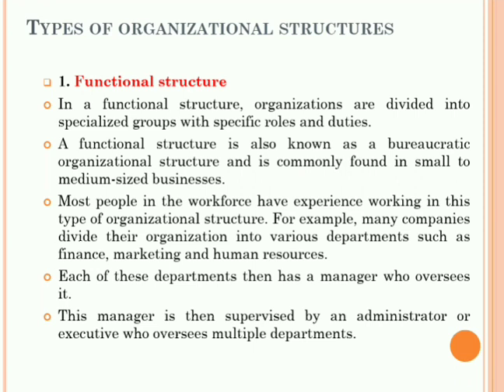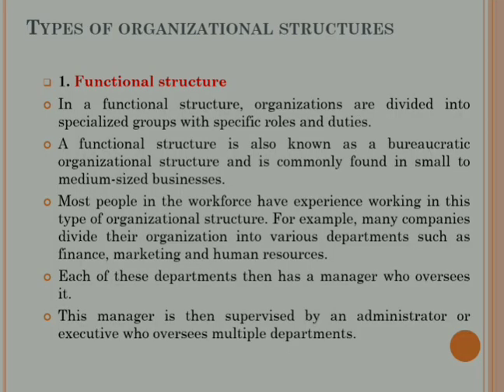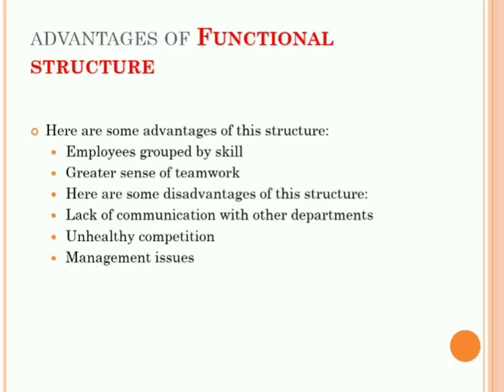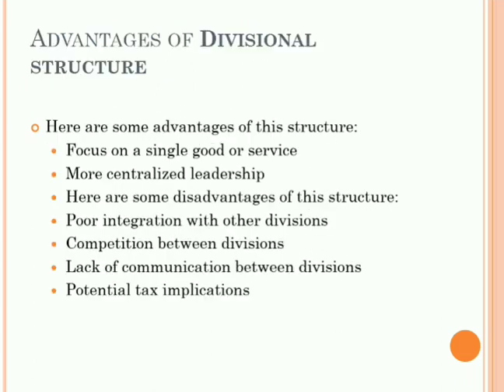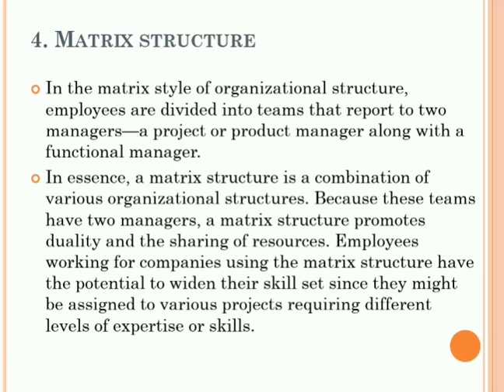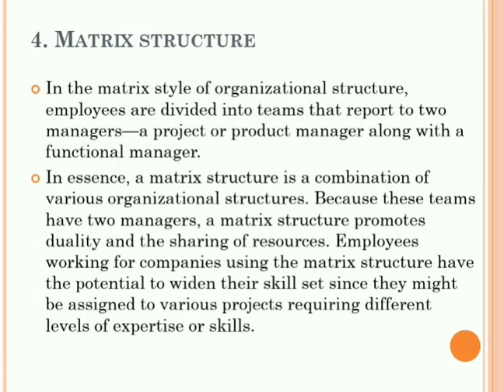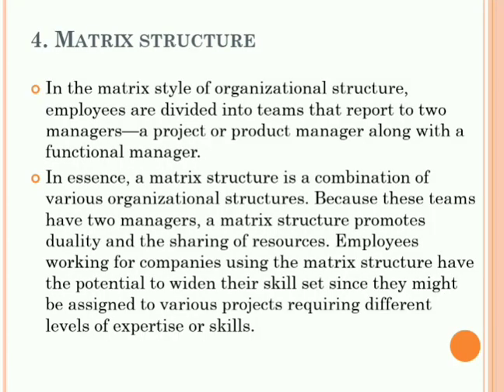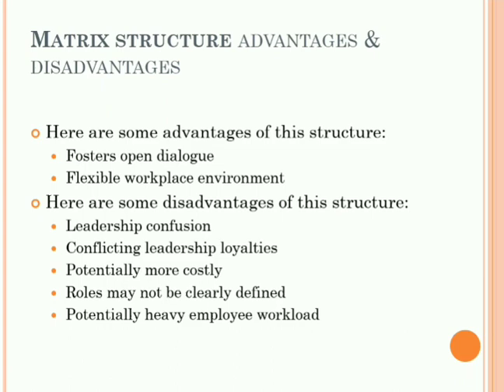PM unit III lecturer 2